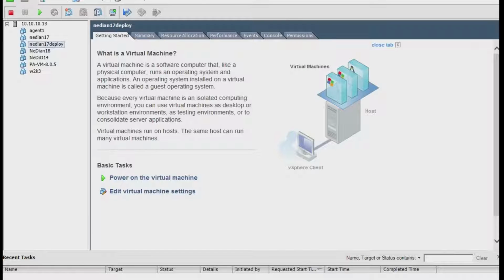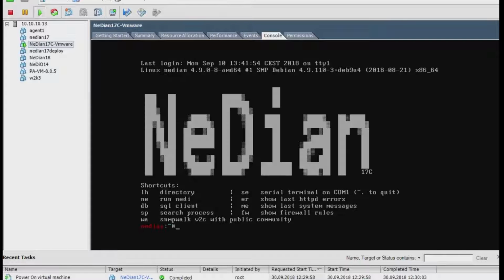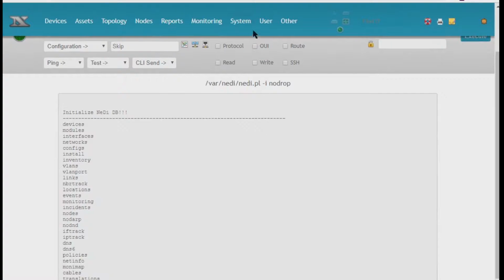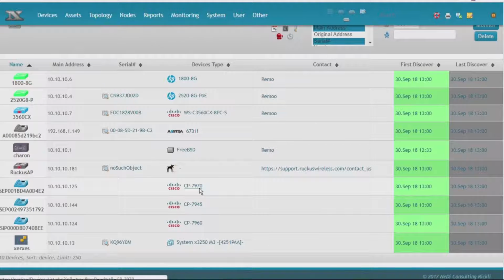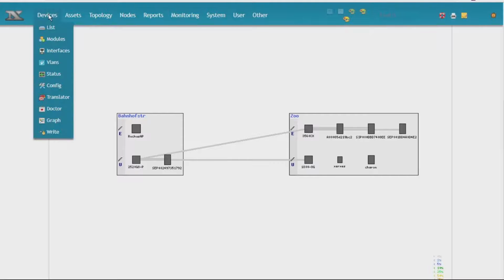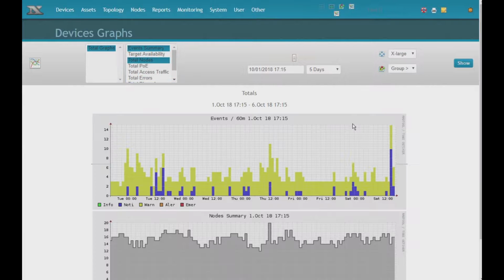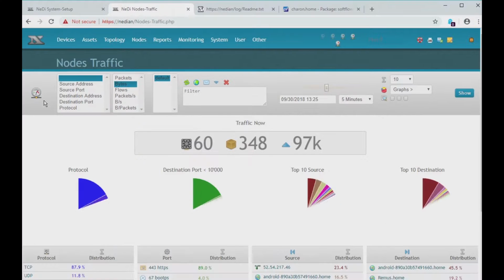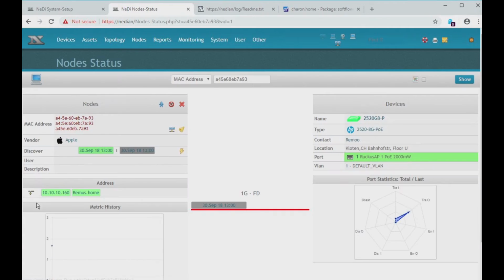NeDi 1.7 Community Edition Released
Last year's NeDi 1.7 has been released to the public. Enjoy!